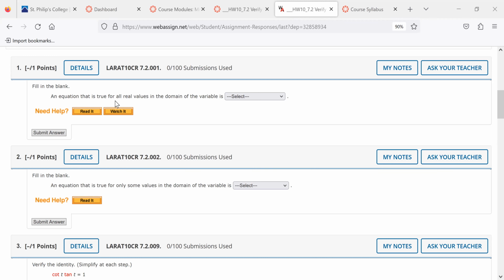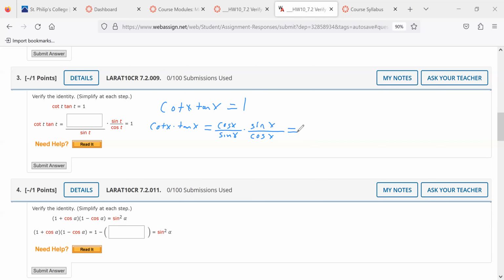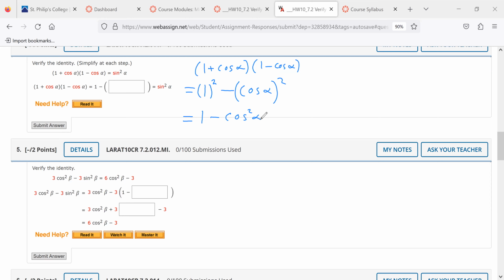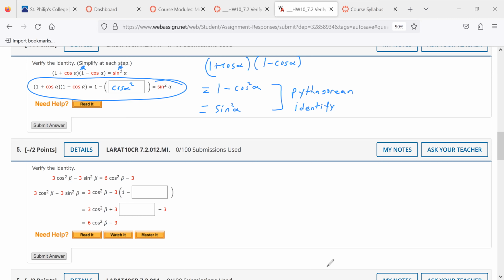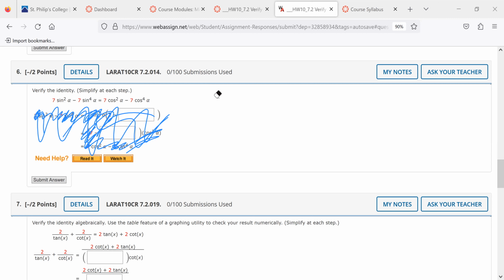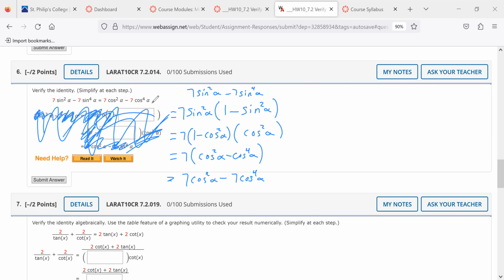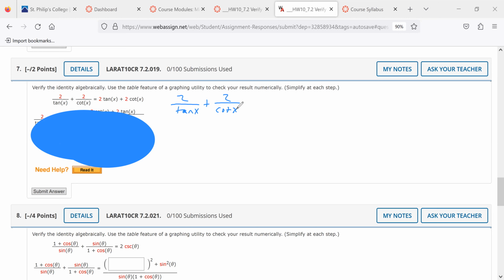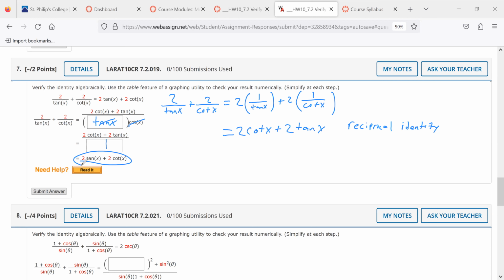Pre-Calculus 7.2 Identities